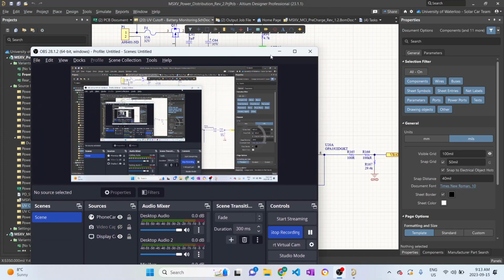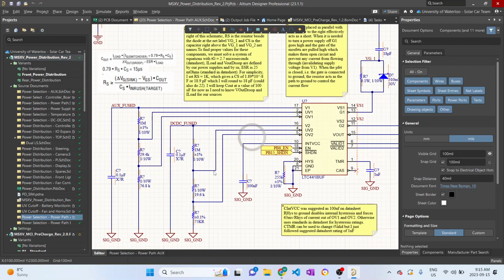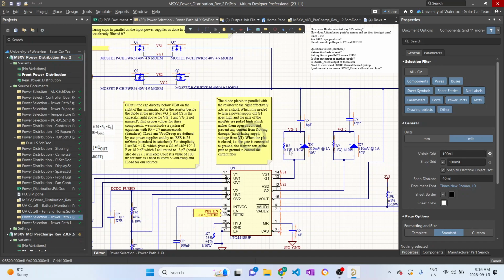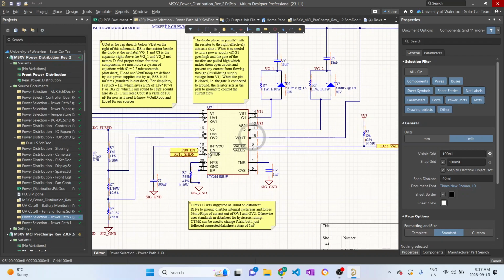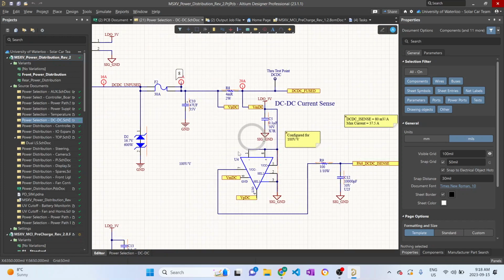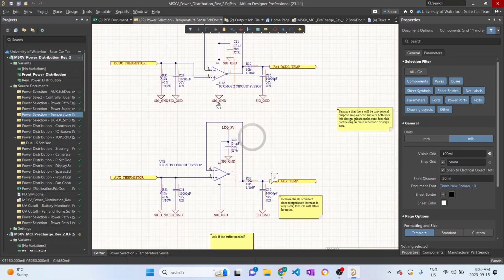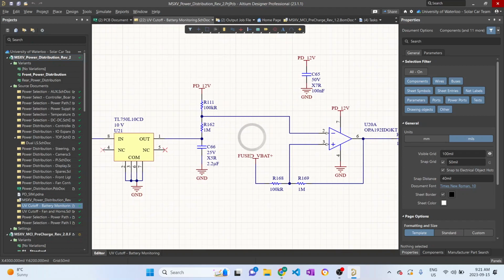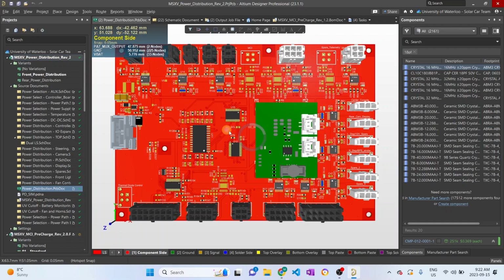Solar Car Power Distribution Board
As suggested by the name, this board distributes power to the different systems in the solar car. It consists of current sensing, temperature sensing, battery monitoring, load switching and power selection. I was mainly involved in the design of the power selection schematic and routing. This consisted of 2 LTC4418 ICs that use FETS to pick the output voltage from 2 voltage sources with their priorities if they meet voltage specifications outlined by voltage dividers in the circuit. I am responsible for the schematic design, routing, verification, and testing of this board. This video explains the work I did along with how the remaining systems in the board work.